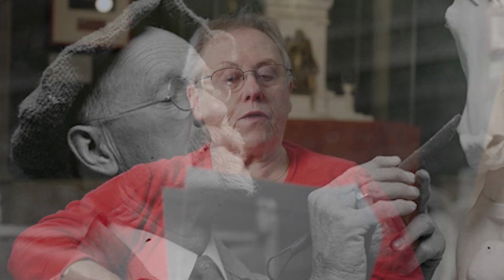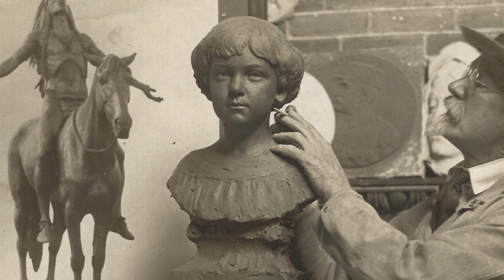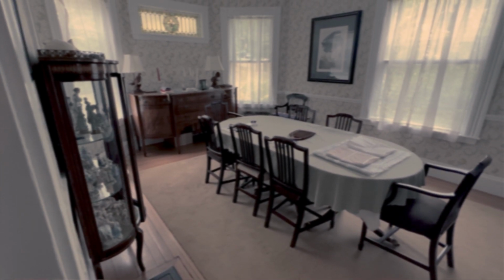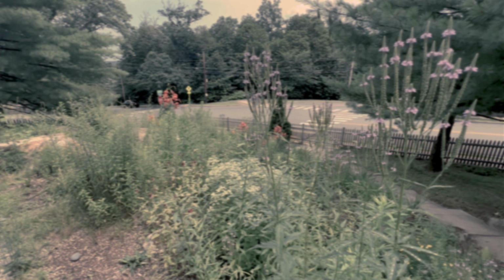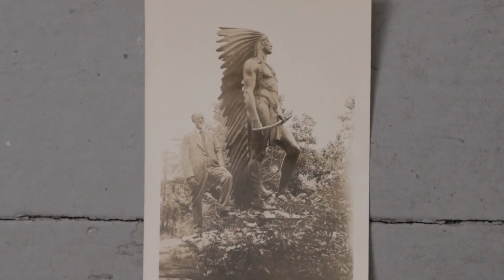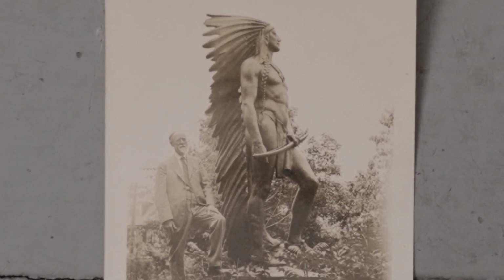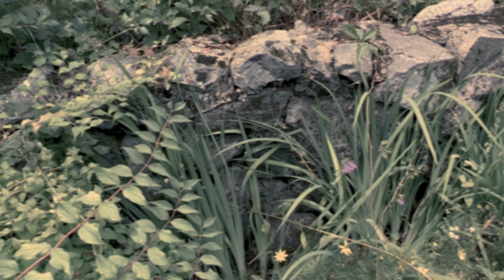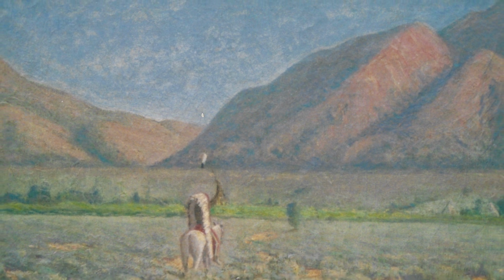Cyrus Dallin Oral Histories: Ruth Dallin Stevenson read by Pat McCabe